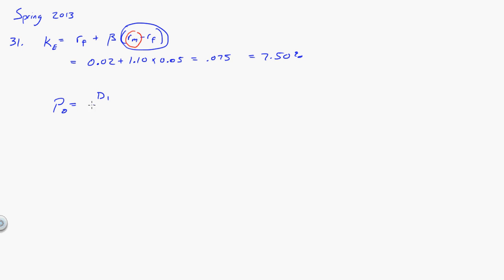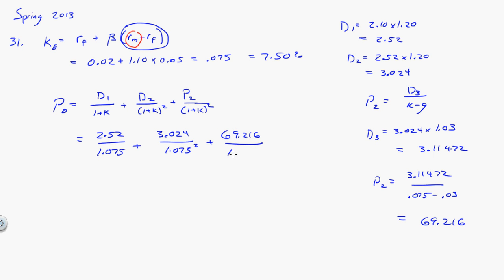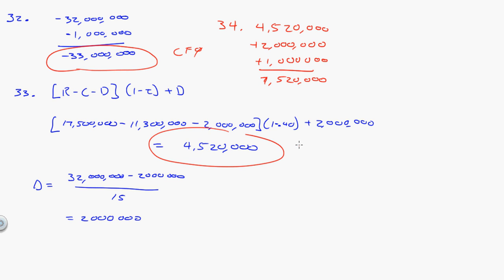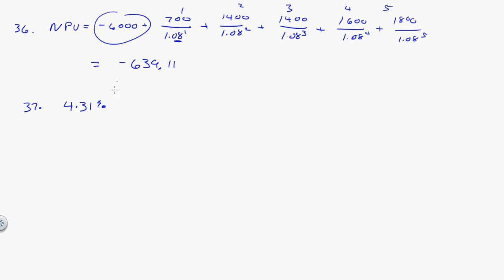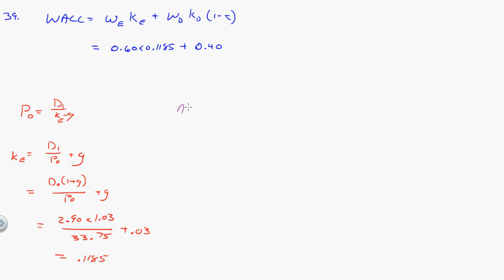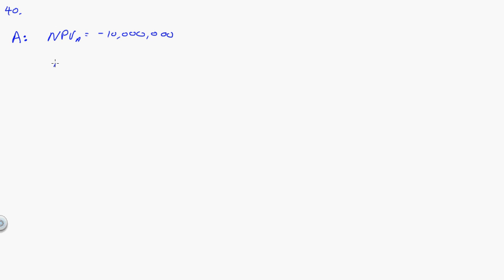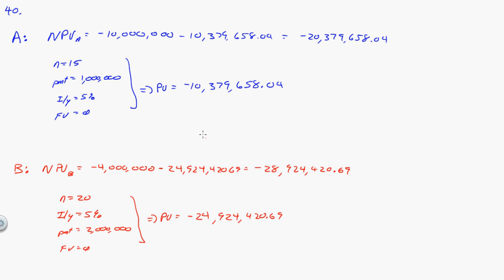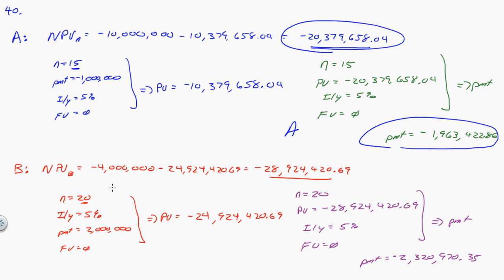FI 3300 Practice Final part 4